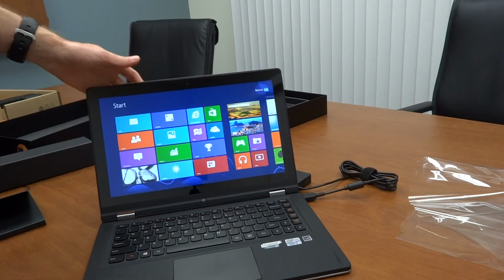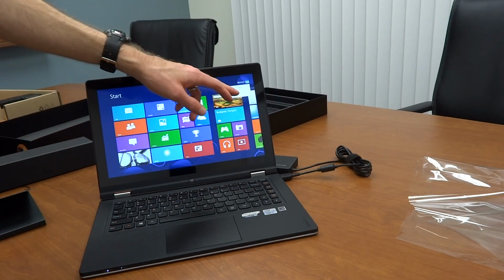Lenovo Yoga 13 Bootup Speedup, How to Power On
I had trouble initially finding the power button on the Yoga 13 in an unboxing video, well here's how to do it, the button is a little hard to find on the front edge.  Once you know where to find the power button, check out how fast bootup and shutdown is thanks to the SSD.